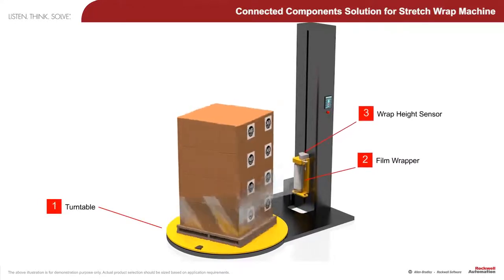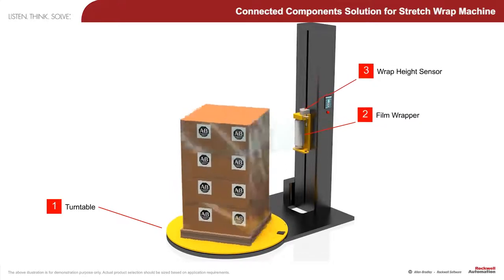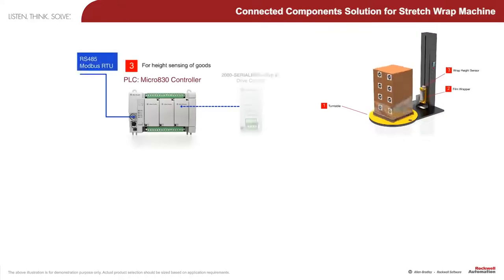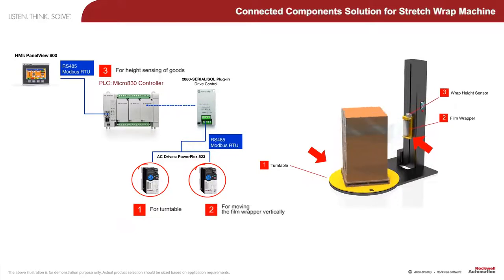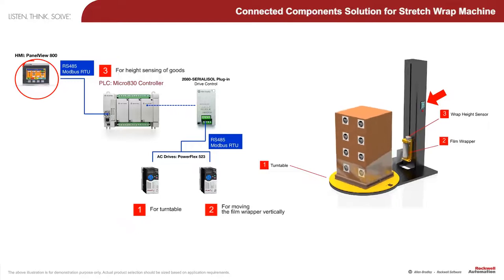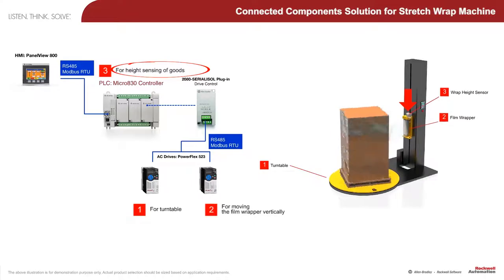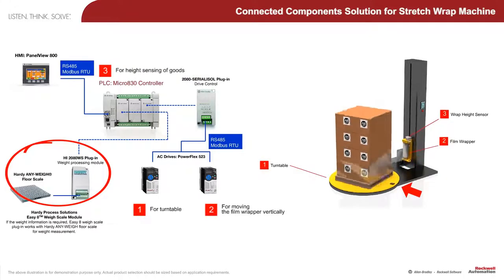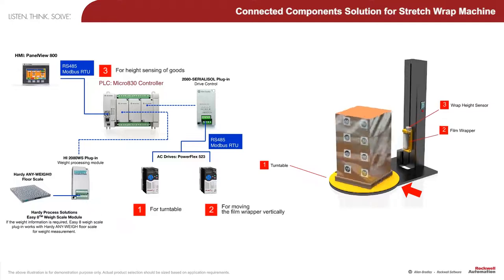Connected Components Solution for Stretch Wrap Machine